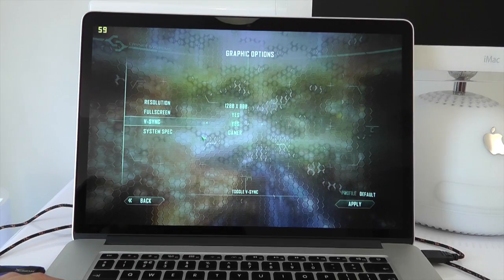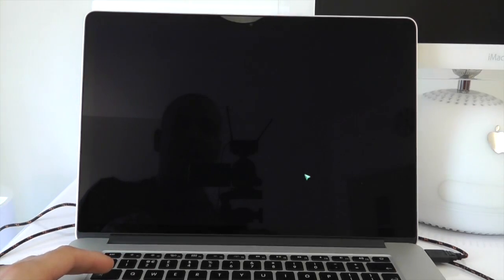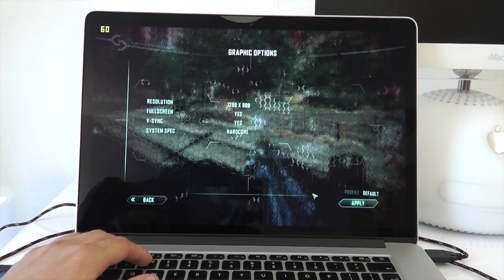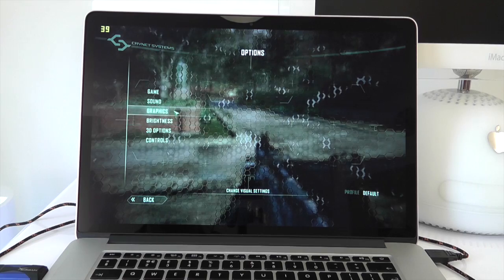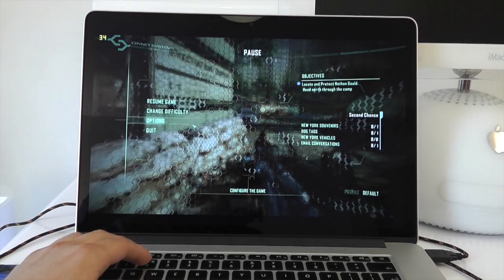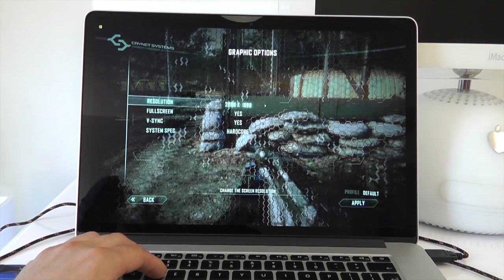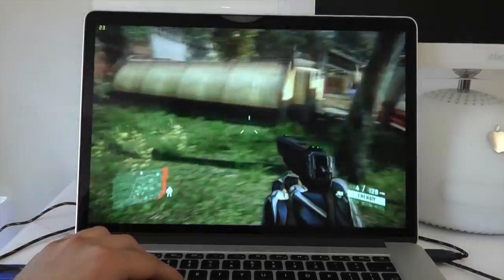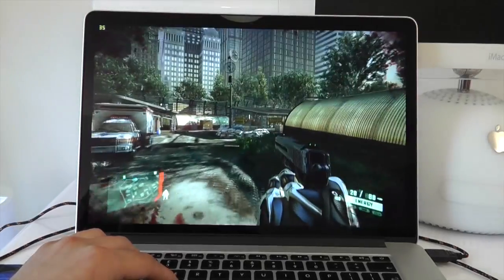Retina MacBook Pro vs Alienware m14x Crysis 2 - Gaming